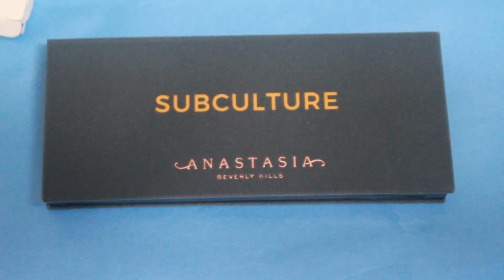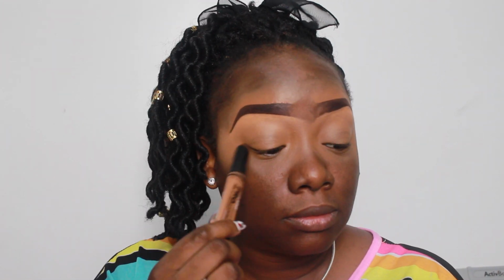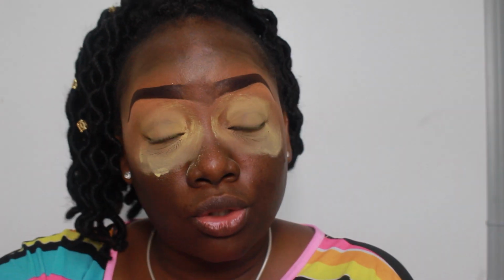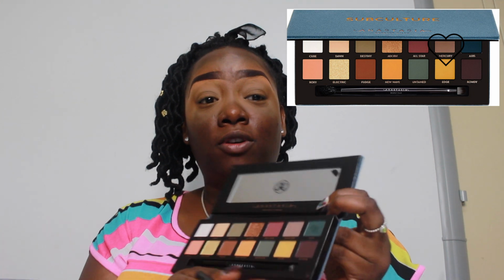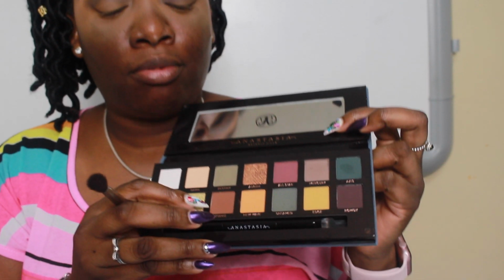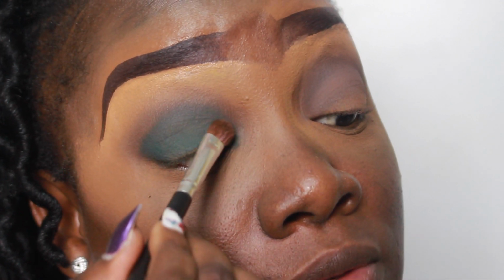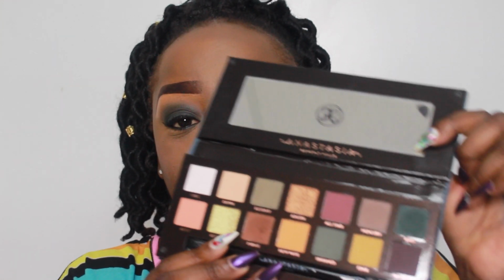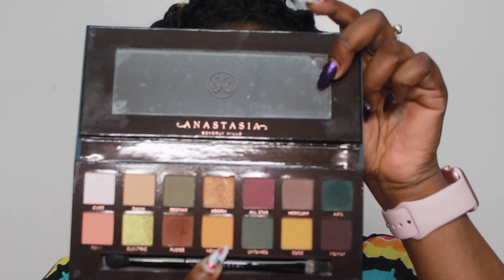Anastasia Beverly Hills Subculture Palette is the BOOM! Why did they lie? 🤷‍♀️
Hey guys,

I know I'm late but I just had to review the highly controversial Anastasia Beverly Hills new Subculture Palette. I purchased this the first week it came out. I anticipated an almost mirrored palette to their Modern Renaissance. However, it was not as bad as beauty bloggers made it seem.

Yes there is some fall out.
Yes it's more fall out than the Modern Renaissance.
Yes the color might change slightly when you apply it.
Yes the blending isn't the best.

But we complain so much in this world that we don't stop to look at what is right.

This palette has an array of colors.
Colors for work (nude)
Colors for play (bold)
The colors are highly pigmented.
The packaging is beautiful.

So there you have it guys. I found more right about the palette than I did wrong. I like this palette. Granted I like the Modern Renaissance more, but I still like THIS palette.

I hope you guys enjoyed this video. And let it be a life's lesson to always try something out before taking the opinions of others as gospel.

Bye guys. MUAHHHH!